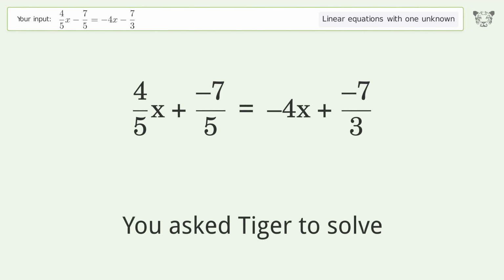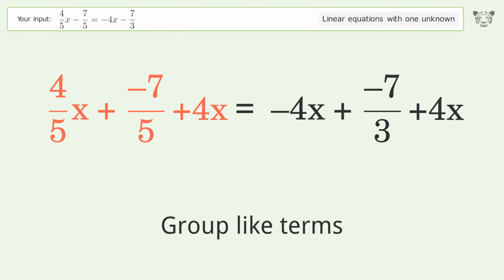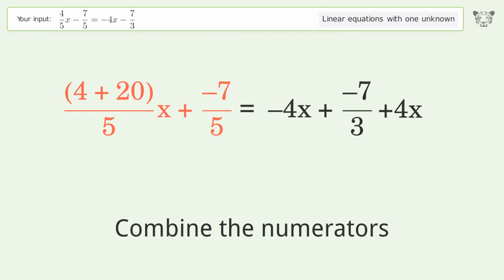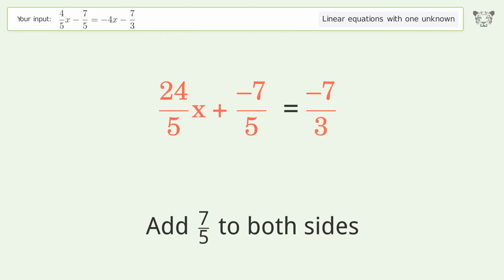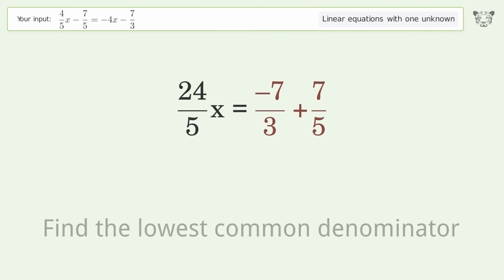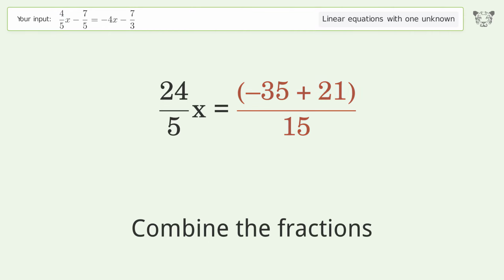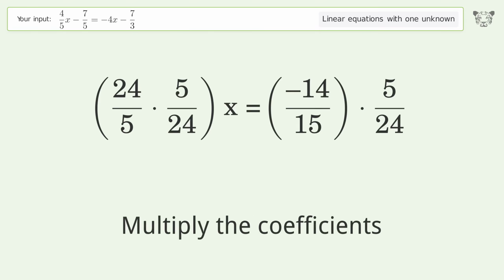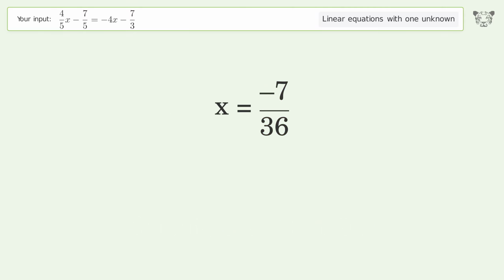Solve 4/5x-7/5=-4x-7/3: Linear Equation Video Solution | Tiger Algebra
Struggling with 4/5x-7/5=-4x-7/3? Watch our step-by-step video on Tiger Algebra to master this linear equation effortlessly. Also check out for more tips and tricks for dealing with linear equations with one unknown